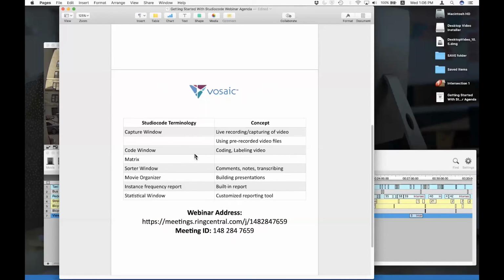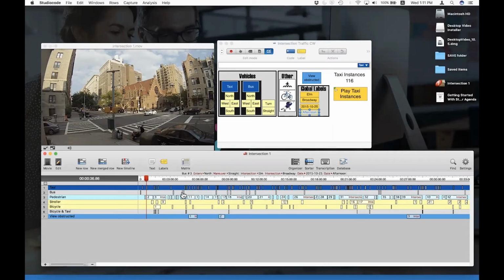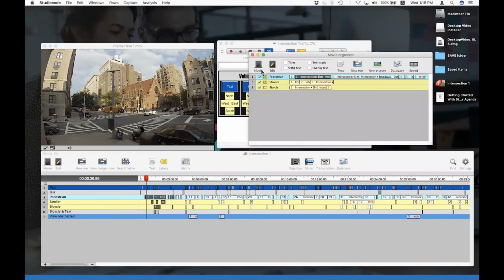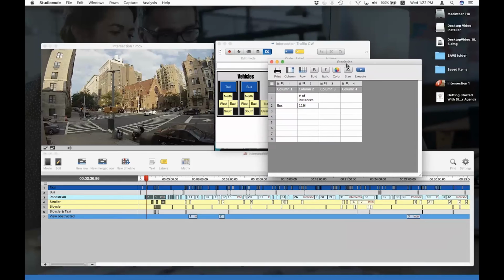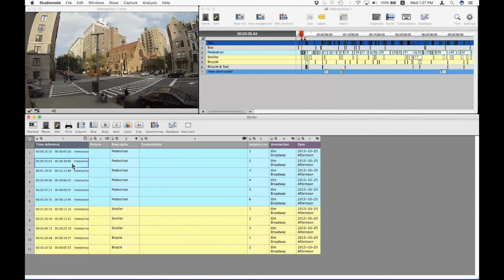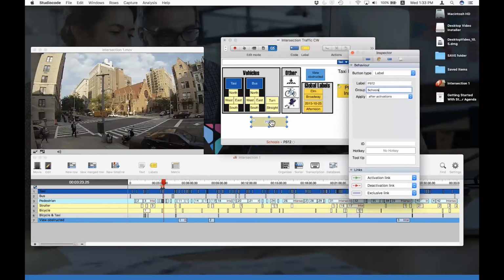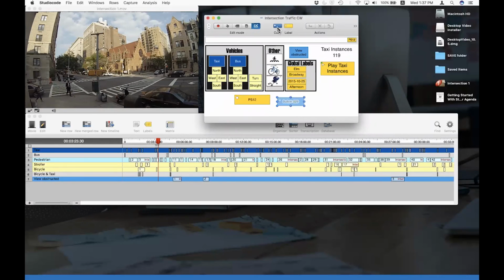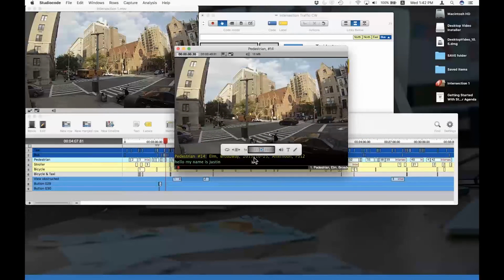Getting Started with Vosaic Studiocode - Webinar 03/01/17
This product has been discontinued, and replaced with Vosaic.

for more information about Vosaic, a performanceDiscovery company that helps with professional development, practical skills training, and research with video.